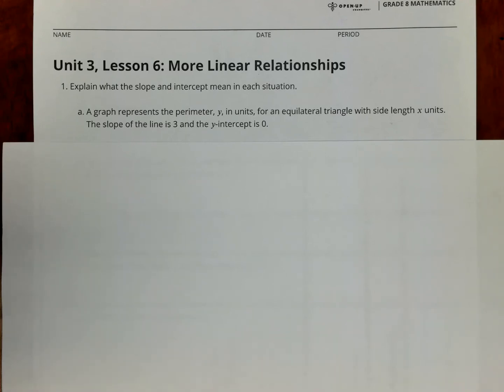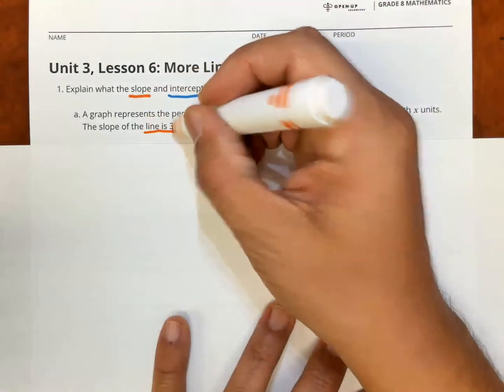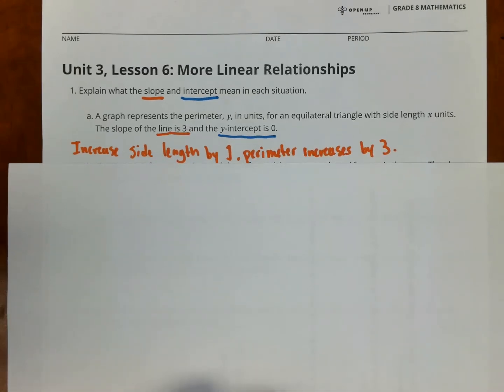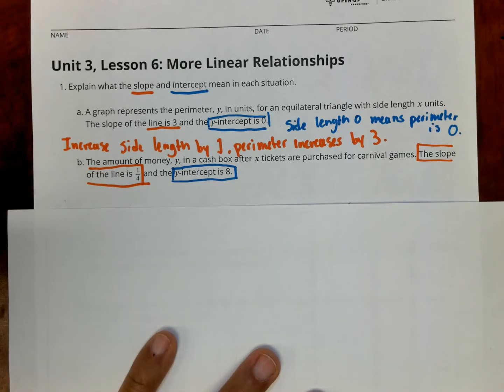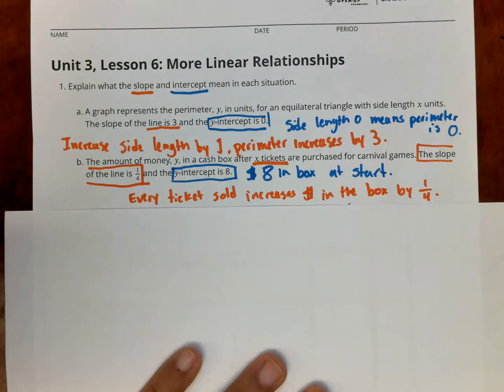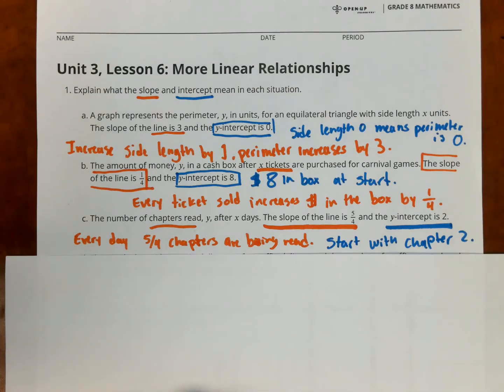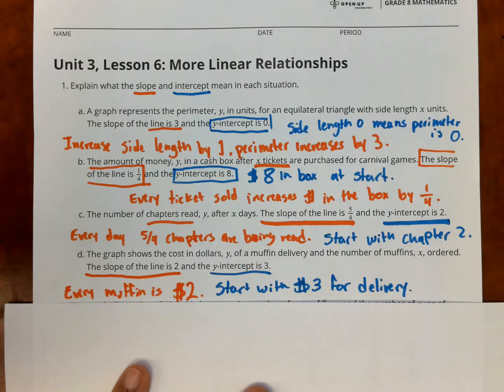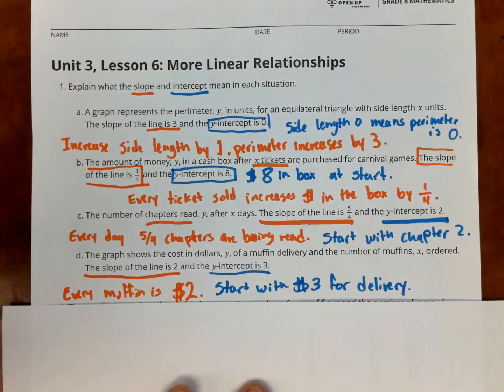8.3.6 Practice Problem 1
Explain what the slope and intercept mean in each situation.

A graph represents the perimeter, y, in units, for an equilateral triangle with side length x units. The slope of the line is 3 and the y-intercept is 0.

The amount of money, y, in a cash box after x tickets are purchased for carnival games. The slope of the line is 14 and the y-intercept is 8.

The number of chapters read, y, after x days. The slope of the line is 54 and the y-intercept is 2.

The graph shows the cost in dollars, y, of a muffin delivery and the number of muffins, x, ordered. The slope of the line is 2 and the y-intercept is 3.